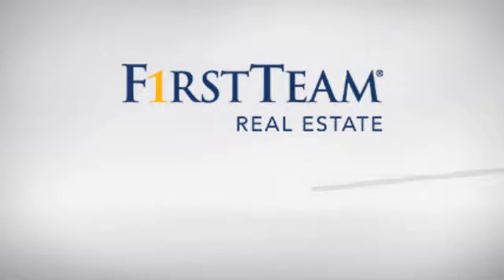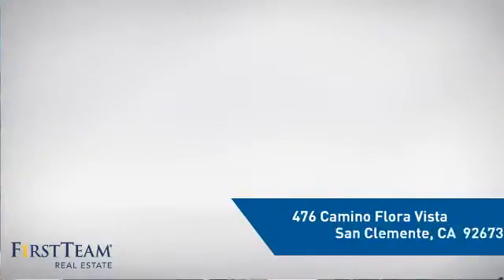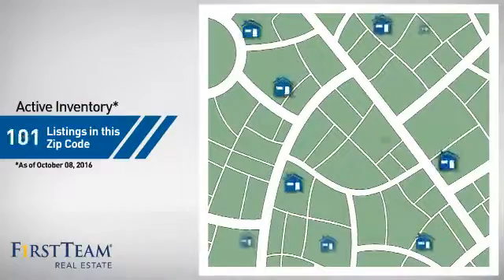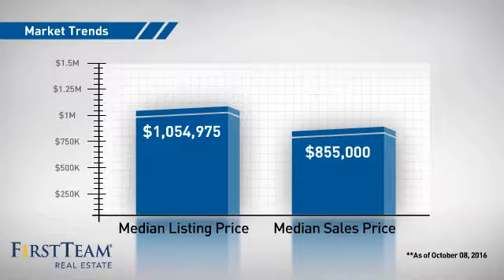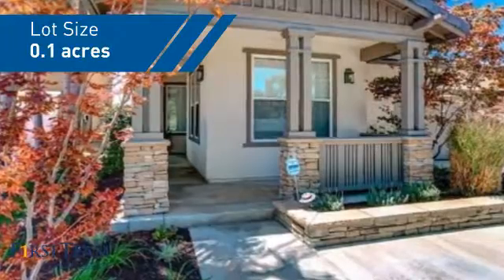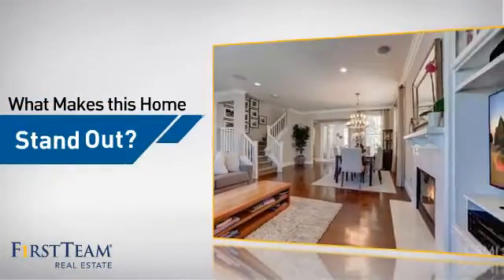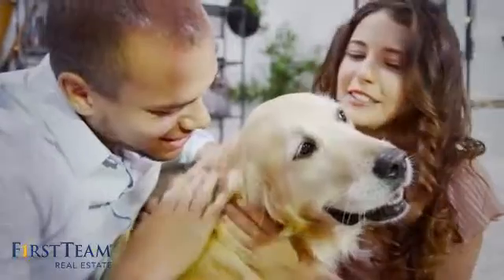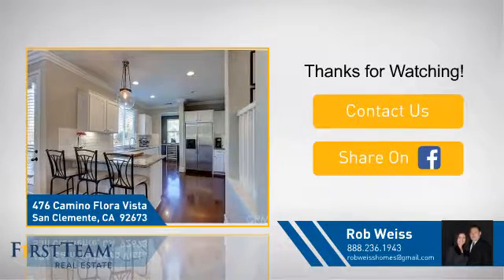476 Camino Flora Vista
Beautifully upgraded home on the ocean view side of Camino Flora Vista in the Farralon Ridge tract of Talega. This is one of Talegaâ€™s most sought after communities. This two story gem offers 4 bedrooms, 2.5 bathrooms, 2 car garage and an oversized driveway with room for 4 cars. Upon entering the house, you are greeted with a spacious open concept family room, bonus room, dining room and kitchen. Downstairs upgrades include crown molding, dining room Edison chandelier, white marble stacked stone fireplace, granite kitchen counter-tops, stainless steel appliances, sub-way tile back-splash and white kitchen cabinets with upgraded stainless steel hardware. The master bedroom is a full encompassing retreat with a deck offering ocean and hills views, a master bath with upgraded tile flooring and ceaserstone counter-tops. 3 more bedrooms and another upgraded bathroom complete the upstairs. Backyard offers privacy, a built in BBQ with granite counter-tops and plenty of room for entertaining. The
Talega community offers top rated schools. Spectacular neighborhood amenities include pools, spas, tennis court, sports courts and endless hiking and biking trails. This is a must see property!!!